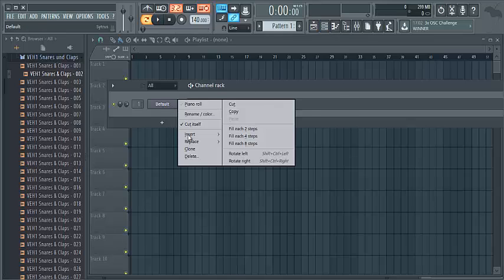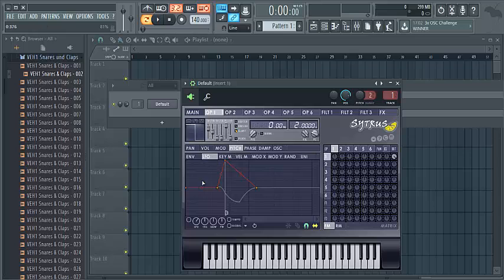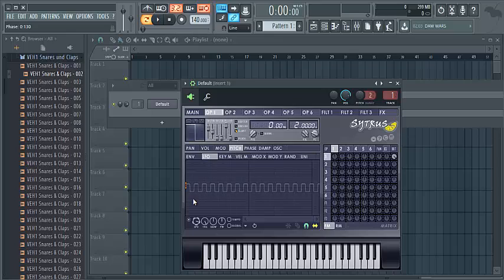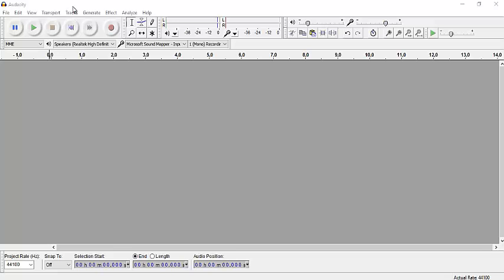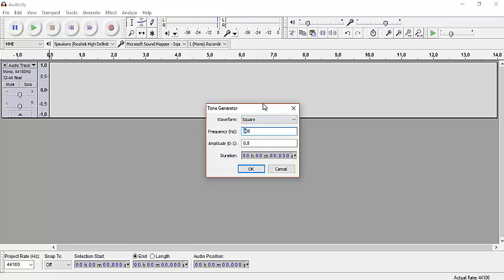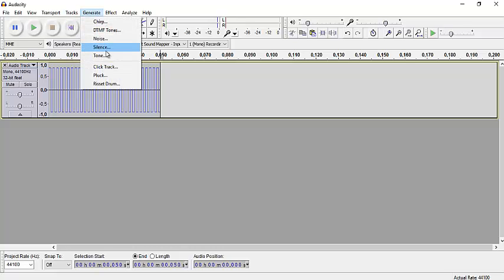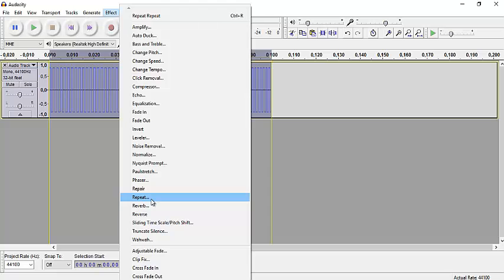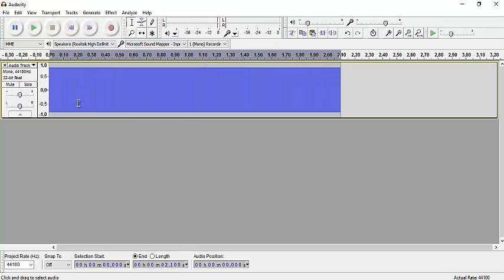How to make a telephone ringing sound with FL Studio and Audacity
FL Studio tutorial: 0:00
Audacity part: 0:57